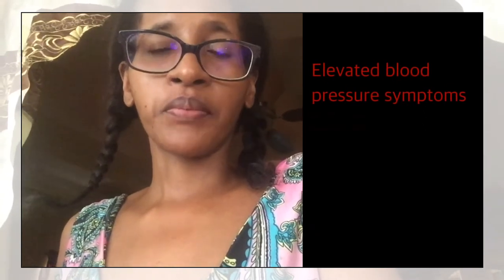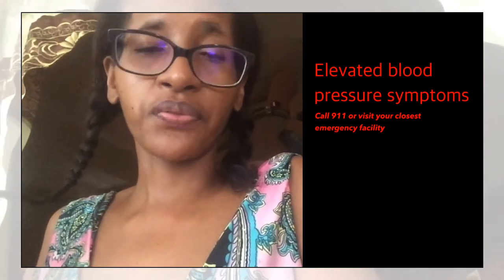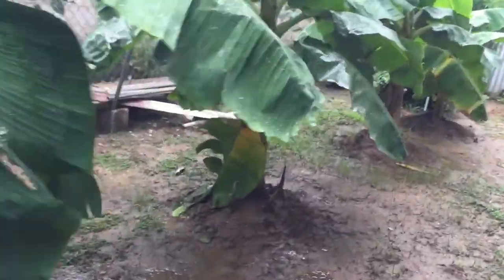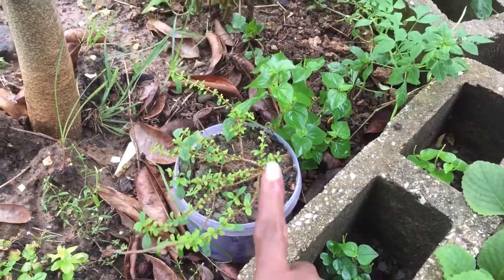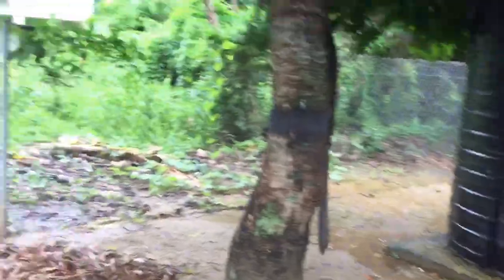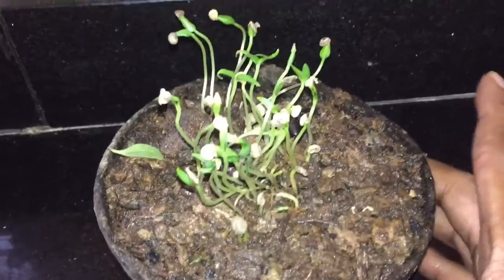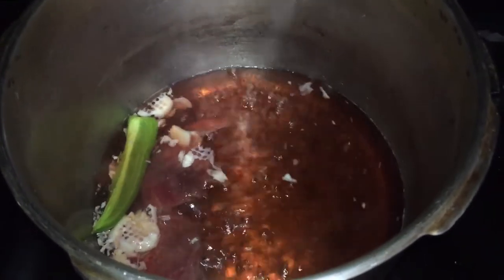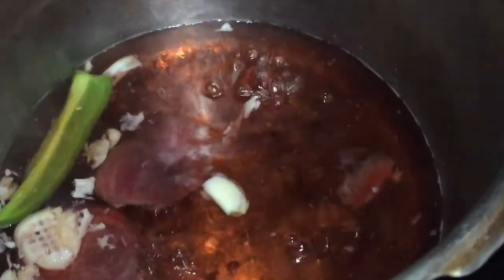Home remedies for high blood pressure